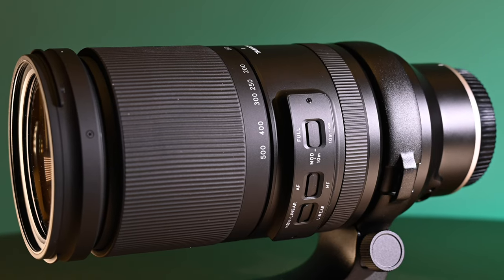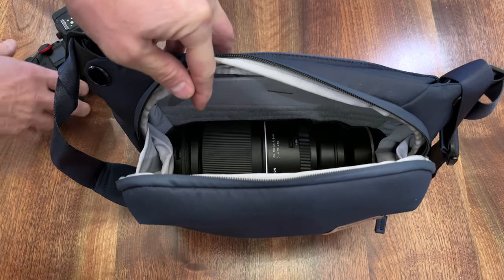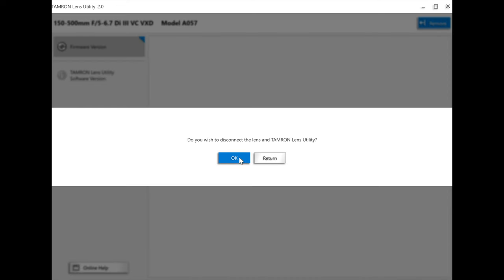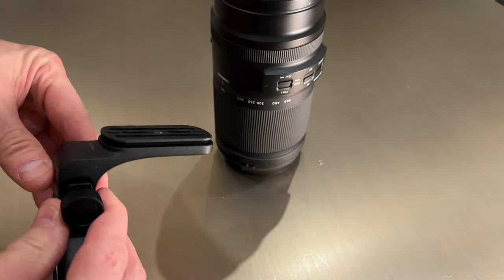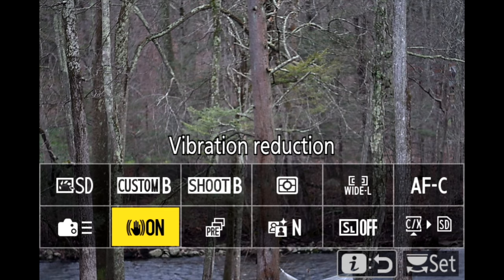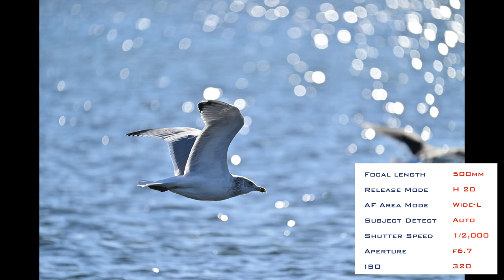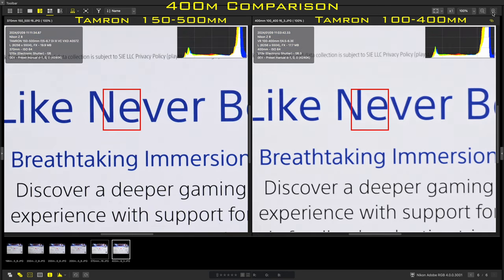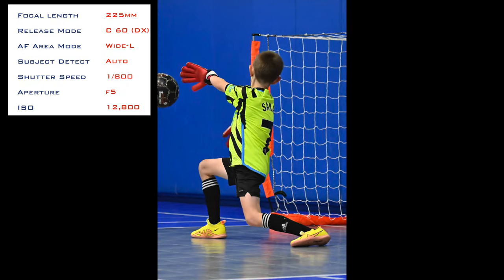Nikon Z Mount / Tamron 150-500 Long Term Review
In this video I review the Tamron 150-500 for the Z mount.